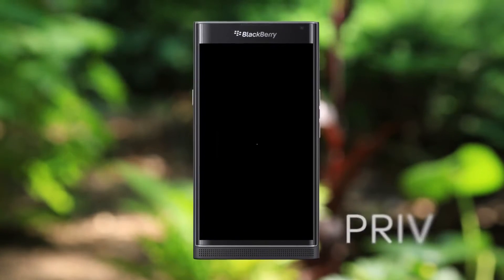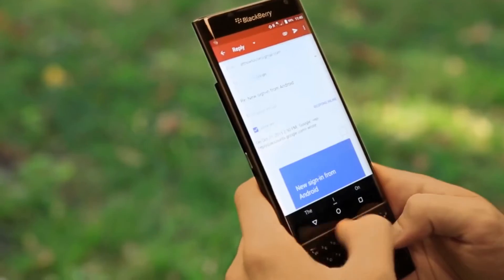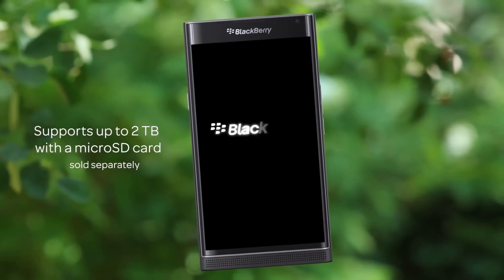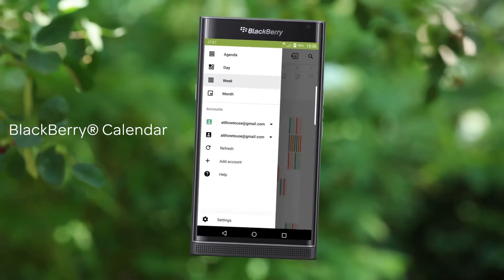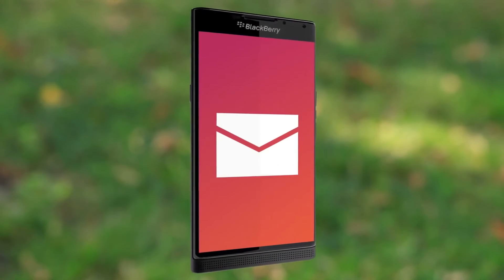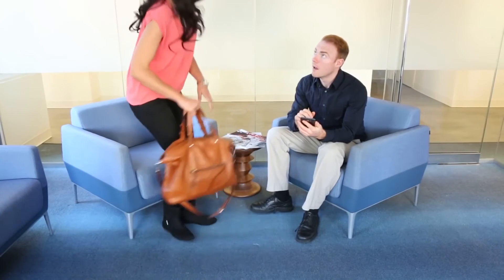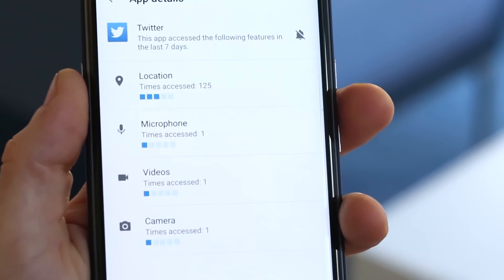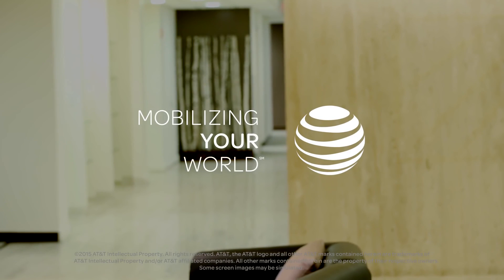PRIV by BlackBerry Full Overview and Specs AT&T